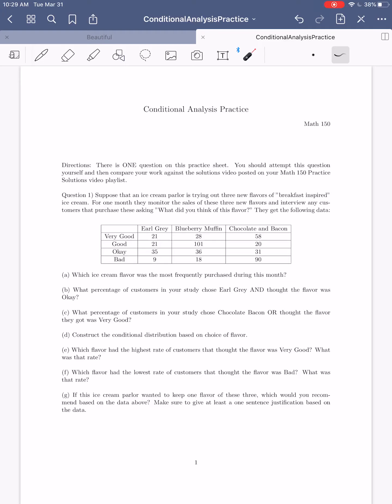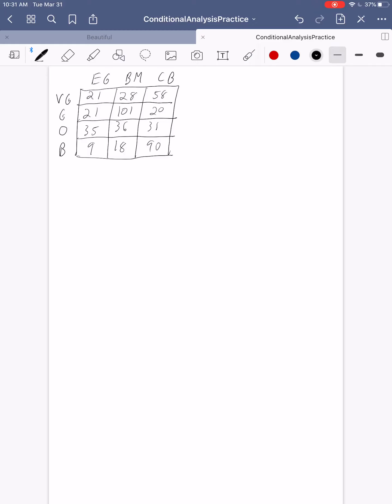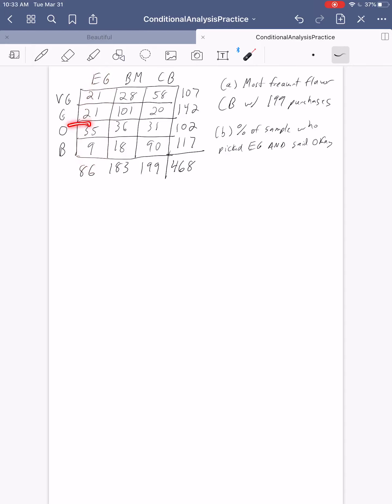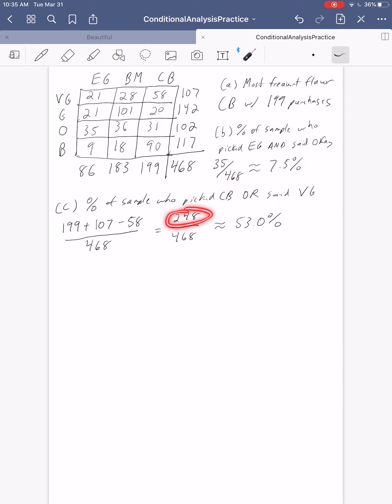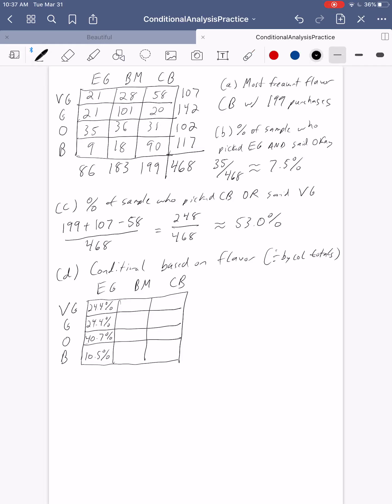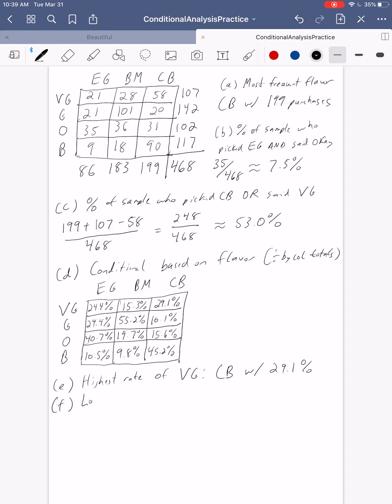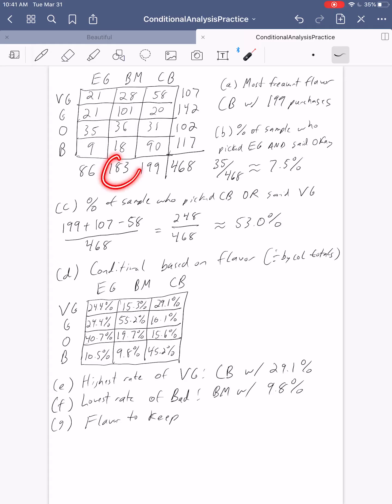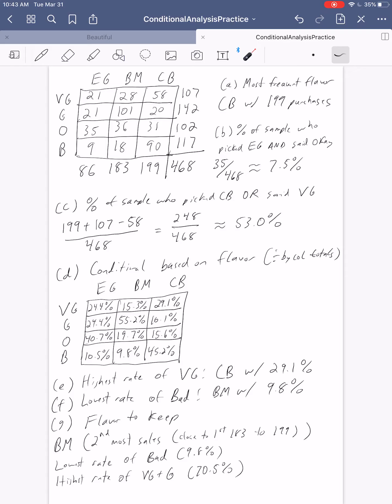Conditional Analysis Practice Solutions